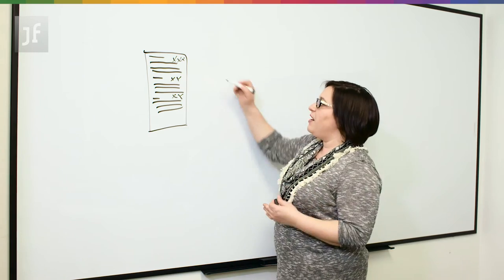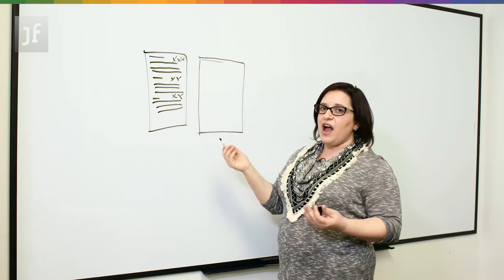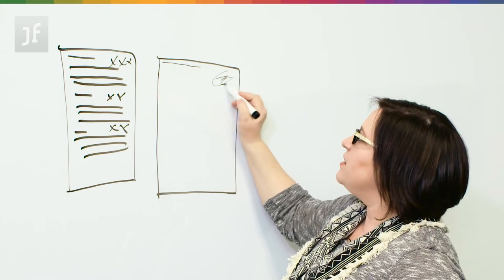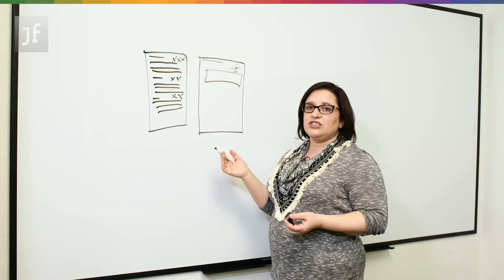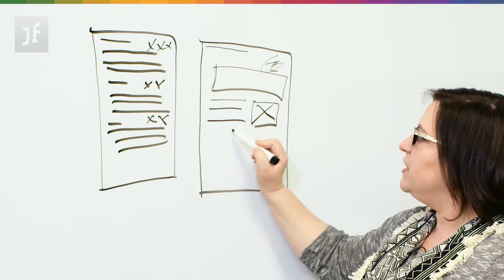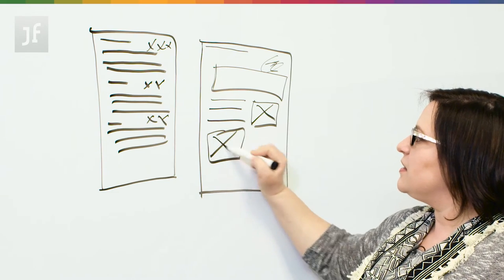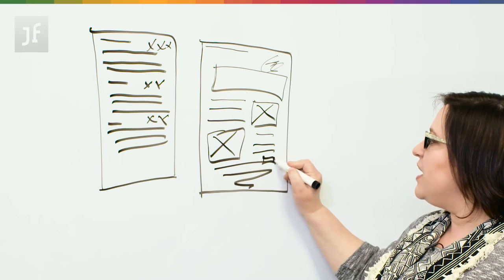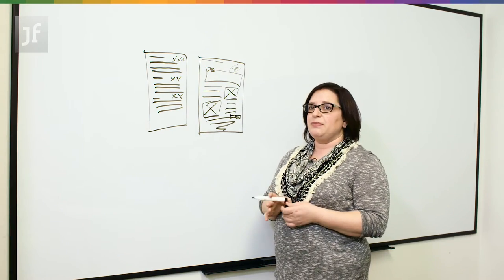Email marketing: how to maximise open and click rate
How can you maximise open and click rates in emails? Email Marketing Director Monica DiBartolo walks us through the different parts of an email that affect both the open and the click through rate.